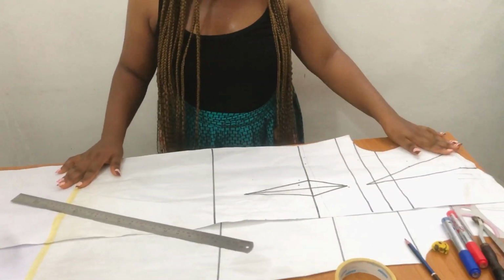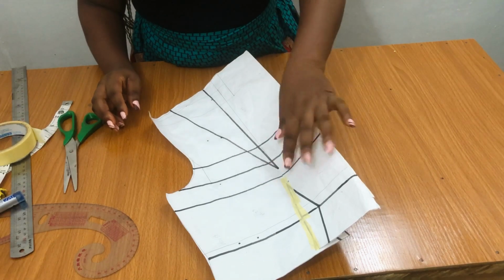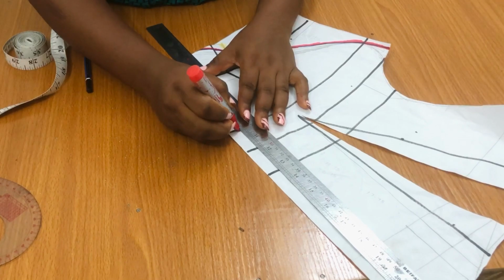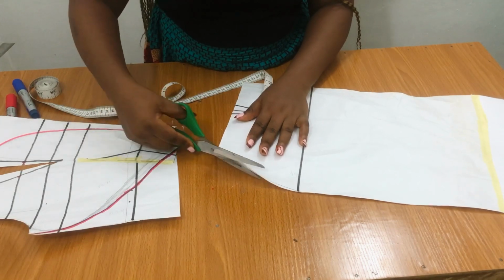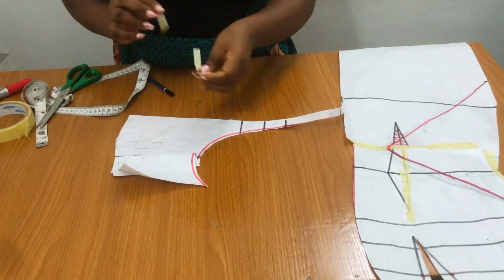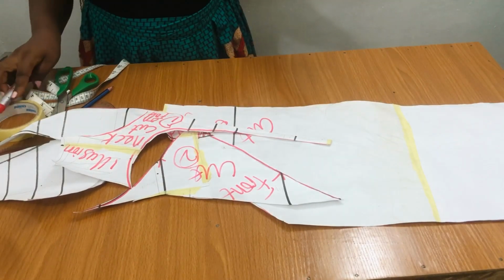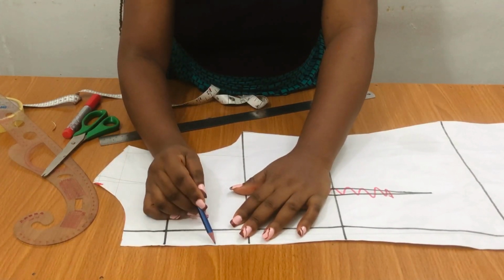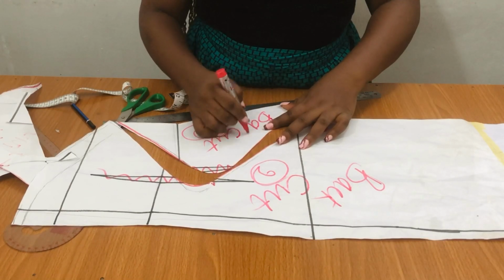HOW TO DRAFT AN ILLUSION MESH DRESS PATTERN with yoke insert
ABAKAF Fabrics Location in Nigeria: 10, Araromi Oshodi, Lagos, Nigeria.

ABAKAF Fabrics Location in London: 167, wood street, London United Kingdom E 17 3LX

Camera: iPhone 8
Editing software: iMovie
Nationality: Nigerian